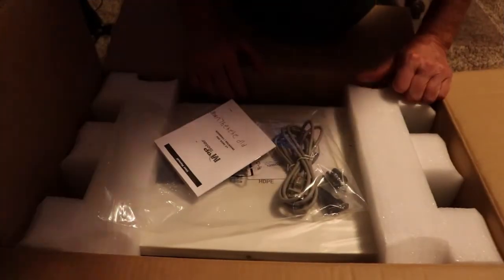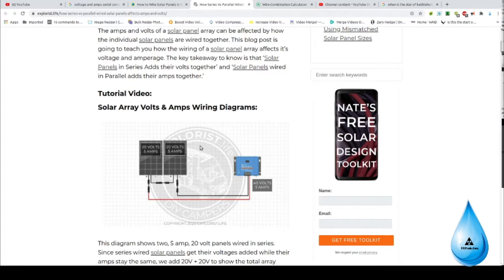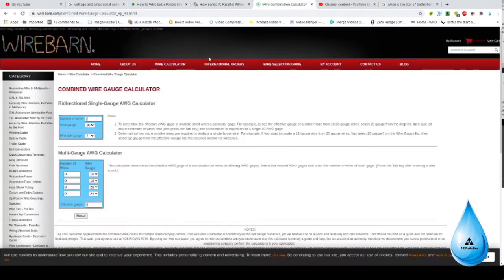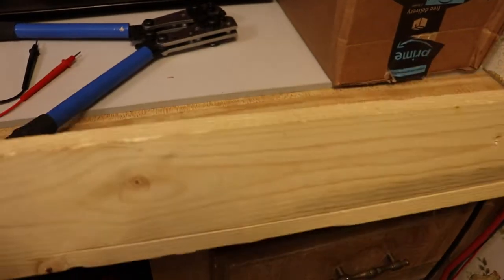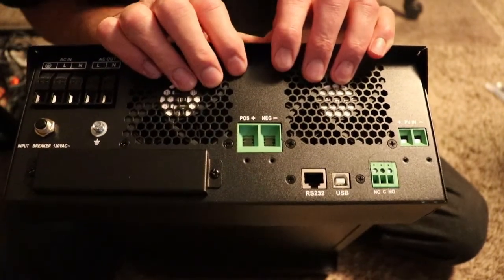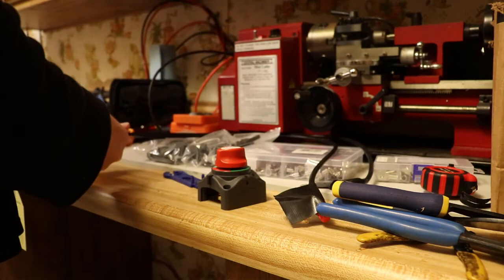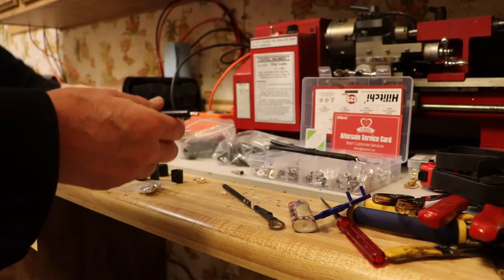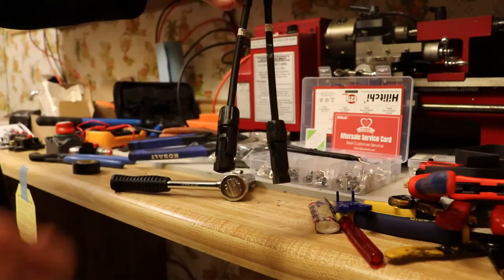MPP Solar All In One Inverter Installation Part I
Solar All In One Inverter Installation Part I - Mounting, Cables and Connectors, Switches and Connecting the Solar Array.
Battery Cable wire Lug Crimping Tool for AWG 8-1/0 terminals with Cable Cutter
Links: